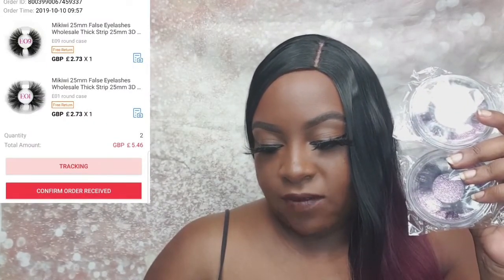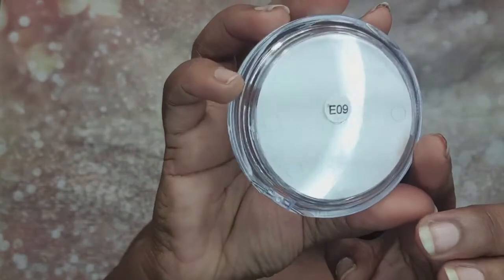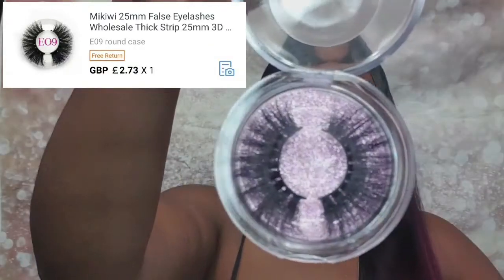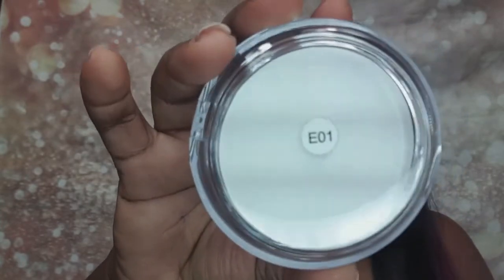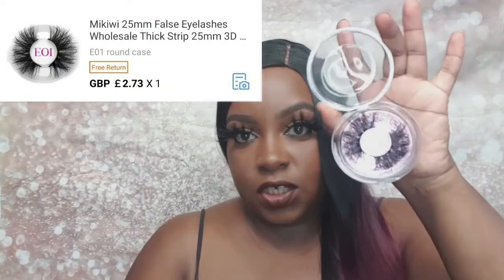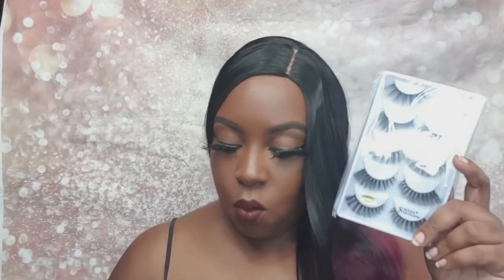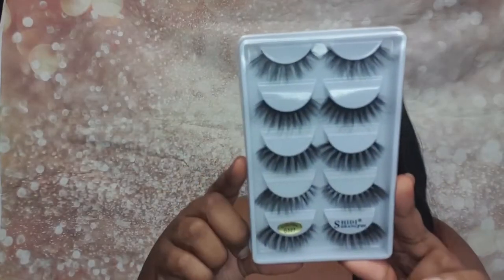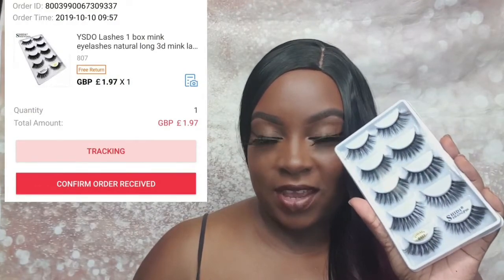Aliexpress false eyelash haul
Hey my beautiful people and welcome back to my channel..! I know it's been a while since you all have seen me but exams are finished and I am ready to get back in action!!

So if you are here, I assume you are coming from  Ali express, If not, I will attached all the links of the lashes below. Also please ignore my lashes, I honest didn't feel them and I had so many video's to film I wasn't going to re film this video.

Thank you for sticking in there with me... unlike my lashes, I appreciate y'all!

Just a couple of things to note as you watch this video. Please note that ALL opinions are my own. I am not asking anyone to go out and buy the items I bought. Just letting you guys know what I THINK the quality is like and if it was worth the money, if you were thinking about buying these items.

Products

Mikiwi 25mm lashes E01 and E09

Mikiwi 25mm False Eyelashes Wholesale Thick Strip 25mm 3D Mink Lashes Custom Packaging Label Makeup Dramatic Long Mink Lashes-in False Eyelashes from Beauty & Health on AliExpress

YSDO 5pair of lashes G807

US $3.89 |5 Pairs Mink EyeLashes 3D False Lashes winged Thick MakeupEyeLash Dramatic Lashes Natural Volume Soft Fake Eye Lashes g800-in False Eyelashes from Beauty & Health on AliExpress

Smarter Shopping, Better Living! Aliexpress.com

AHT 25mm lashes

AHT 25mm Long Natural False Eyelashes Thick Faux Mink Lashes Eyelash Extension Supplies-in False Eyelashes from Beauty & Health on AliExpress

5 pairs of lashes

5 Pairs Multipack 3D Soft Mink Hair False Eyelashes Handmade Wispy Fluffy Long Lashes Natural Eye Makeup Tools Faux Eye Lashes-in False Eyelashes from Beauty & Health on AliExpress

Cheap False Eyelashes, Buy Directly from China Suppliers:5 Pairs Multipack 3D Soft Mink Hair False Eyelashes Handmade Wispy Fluffy Long Lashes Natural Eye Makeup Tools Faux Eye Lashes Enjoy Free Shipping Worldwide! Limited Time Sale Easy Return.

Other lashes - A08, A19 and A22

Visofree eyelashes 3D mink eyelashes long lasting mink lashes natural dramatic volume eyelashes extension false eyelashes D08-in False Eyelashes from Beauty & Health on AliExpress

Cheap mink eyelashes, Buy Quality 3d mink eyelashes directly from China false eyelashes Suppliers: Visofree eyelashes 3D mink eyelashes long lasting mink lashes natural dramatic volume eyelashes extension false eyelashes D08 Enjoy Free Shipping Worldwide! Limited Time Sale Easy Return.

Sophia

20 styles Visofree Mink Eyelashes Mink collection 3D Dramatic Fake Eye Lashes Makeup Mink EyeLashes-in False Eyelashes from Beauty & Health on AliExpress

Cheap eyelash curler, Buy Quality eyelash extension directly from China eyelash tint Suppliers: 20 styles Visofree Mink Eyelashes Mink collection 3D Dramatic Fake Eye Lashes Makeup Mink EyeLashes Enjoy Free Shipping Worldwide! Limited Time Sale Easy Return.

🎥Filming and editing app📽

2 Raleno Softbox lights

KineMaster app

Please note, This video was not sponsored and all opinions are my own.